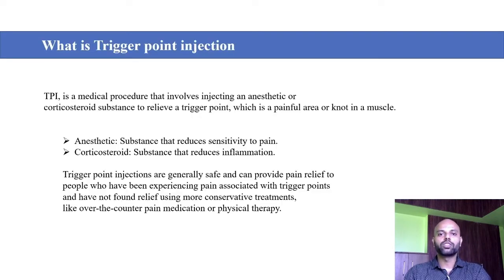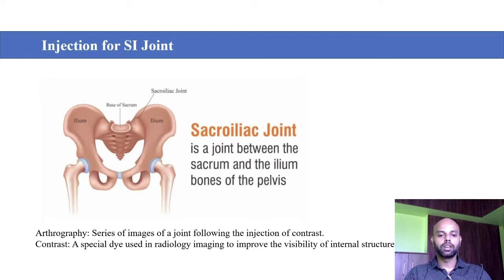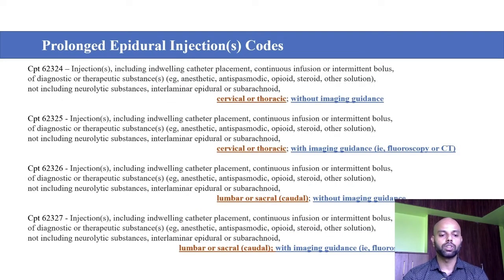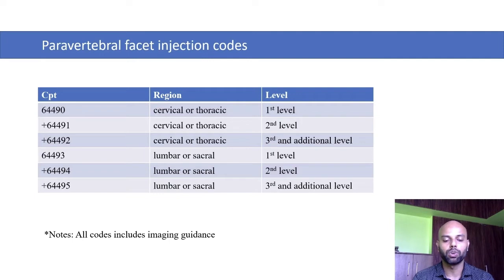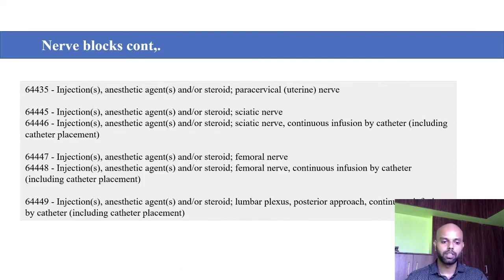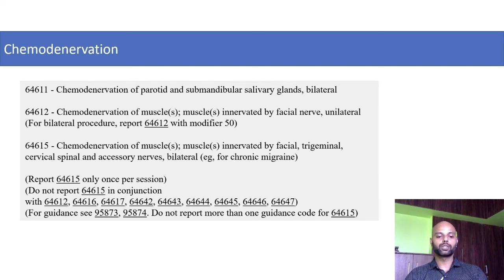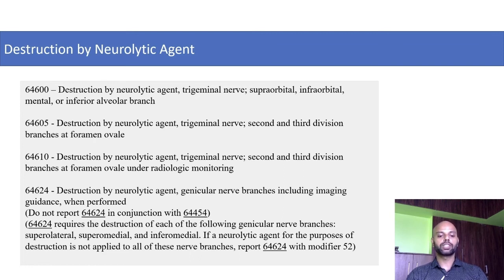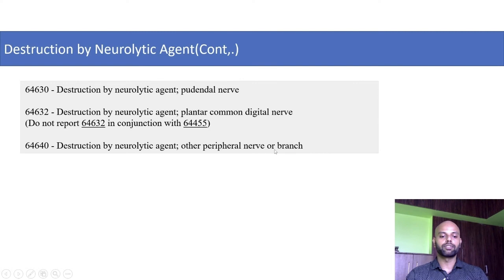HOW TO CODE FOR PAIN MANAGEMENT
This video will explain you how to pick a right cpt code for pain management.
Topics discussed:
1. Trigger point injections codes.
2. Injection for SI joint codes.
3. Epidural injection codes with cheat sheet.
4. Transforaminal epidural injection codes.
5. Facet joint injection codes.
6. Nerve block injection codes.
7. Radio frequency ablation codes.
8. Thermal destruction codes.
9. Chemo denervation codes.
10. Destruction by Neurolytic agent codes.